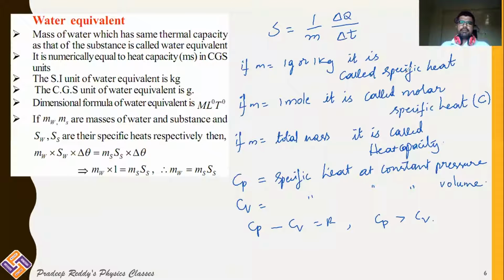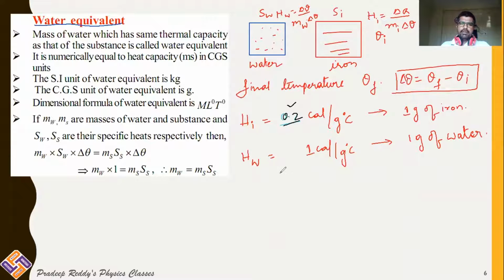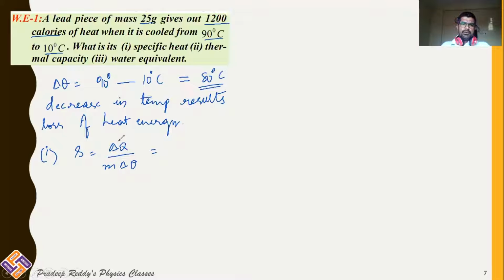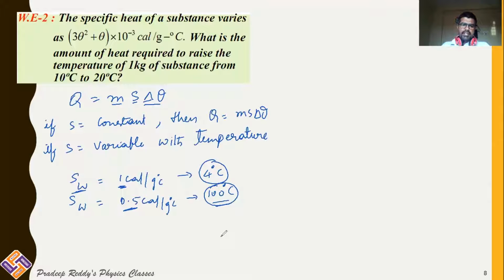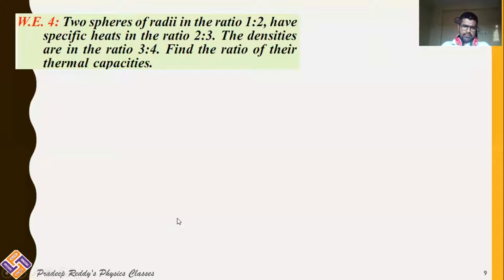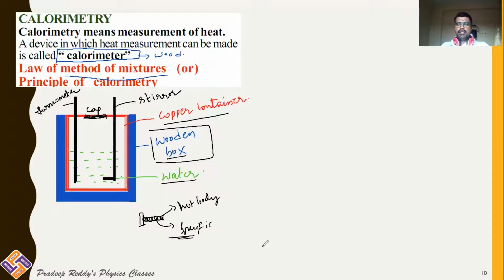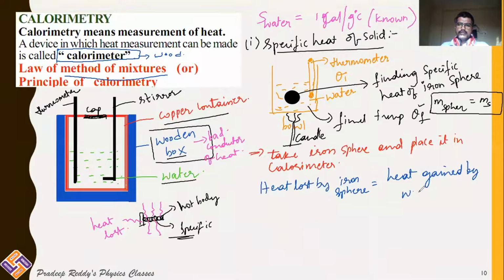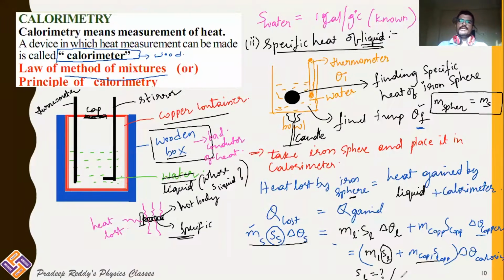7 Calorimetry and specific heat